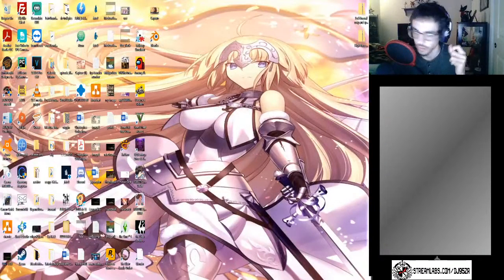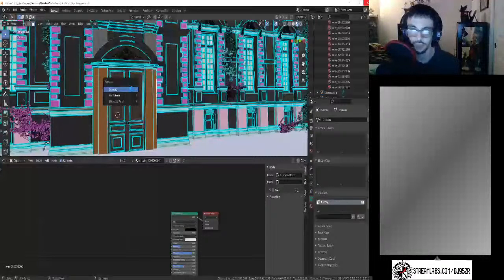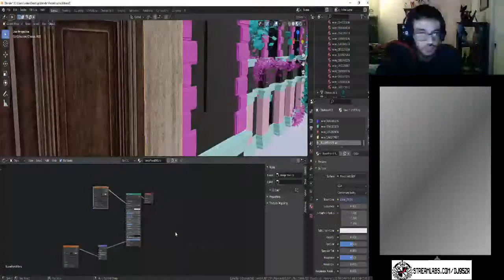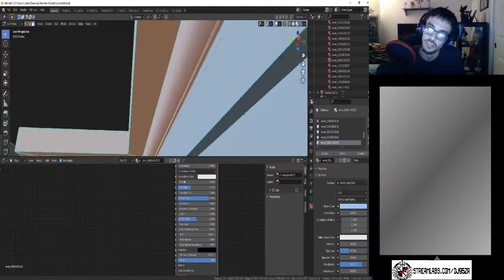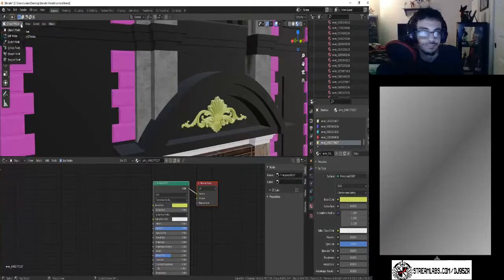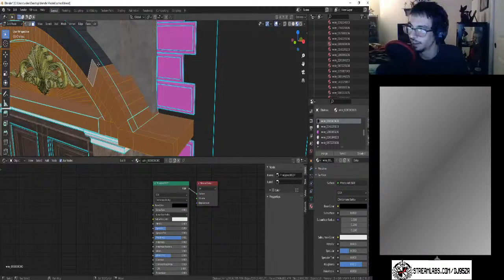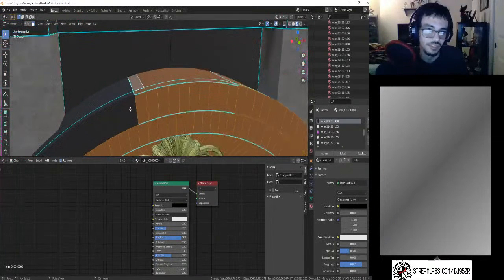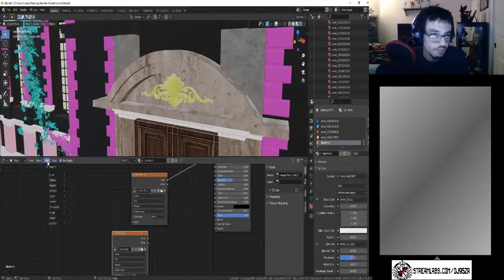Visual Novel Dev Blender Stream- PBR Shading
In today stream  we do some PBR Shading in the new Blender 2.91 for a VN Project.